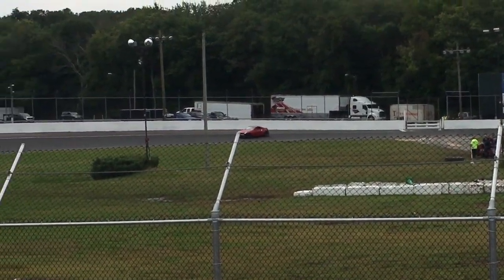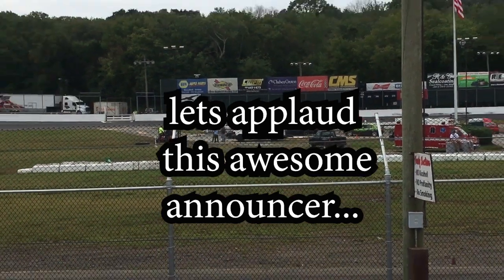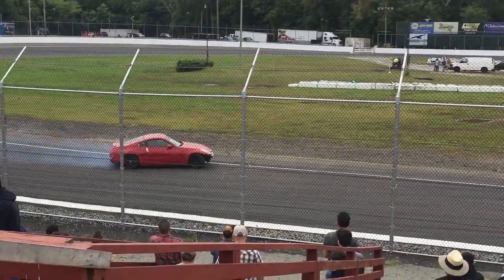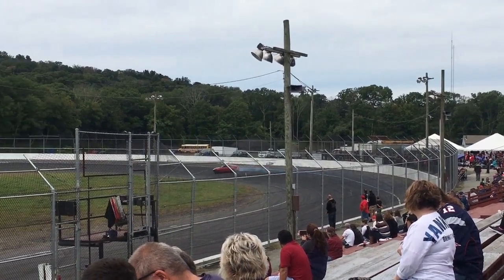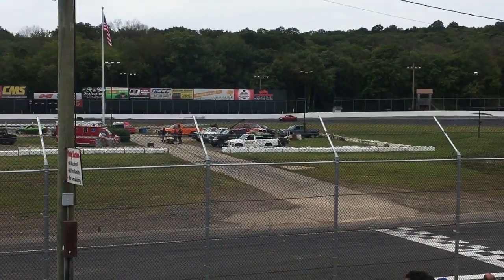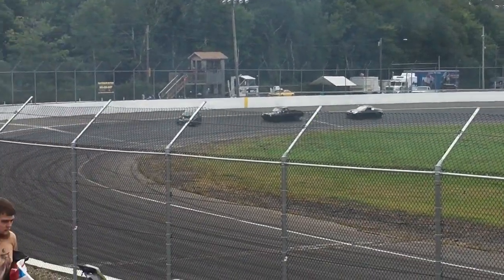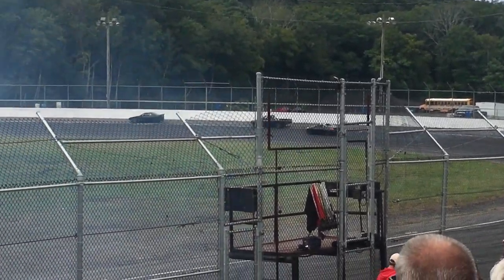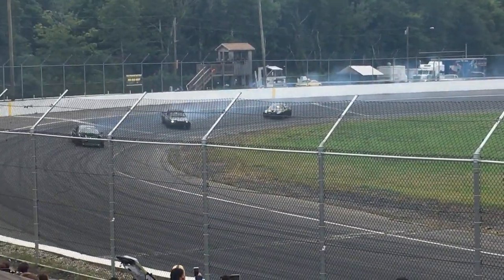Crazy Drift Battles!!! Waterford Speedbowl - HCPS YT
HCPS CREW ON YOUTUBE
Shinyodd -

Xbox Gamertag:
hunter citizen2

Wheel Setups:
-Thrustmaster TX Racing Wheel Leather Edition
-T3PA Pro Pedal Set
-TH8A Shifter
-Custom Shift Knob

Other Setups:
-Logitech G920
-Driving Force Shifter (6 speed)

-Thrustmaster 458 Italia Wheel